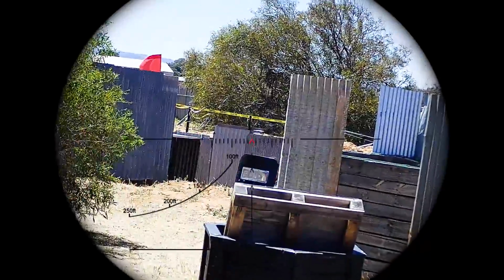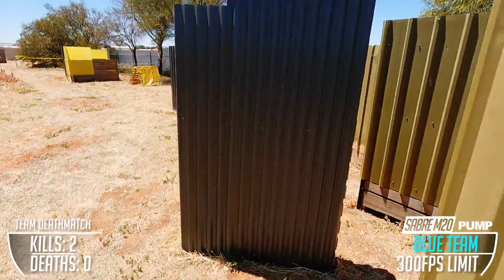Battle for Waterloo: Gel Ball is back! Plus Nerf Snipers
Battle for Waterloo have just got their field operators license, and with 24hrs notice, we rushed out there to play with our gel ball blasters for the first time outdoors since the ban.

Dart blasters such as my M20 Construct were also allowed, so we had a mix of snipers on the field too. In this video I play with both my ARP9 gel ball blaster and my M20 dart blaster.

0:00 Intro
00:47 Gel Blaster Gameplay TDM
06:08 Dart Blaster Gameplay TDM
14:52 Dart Blaster Gameplay CTF
20:40 Bonus Content